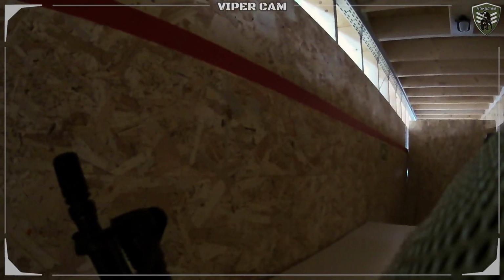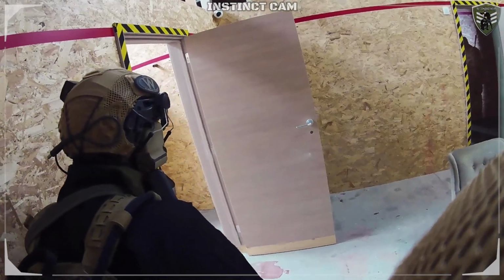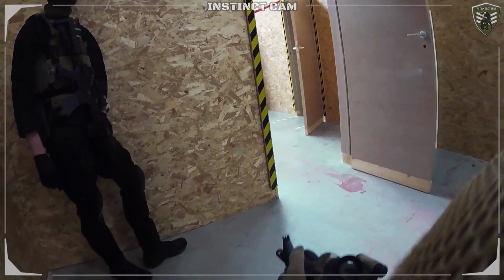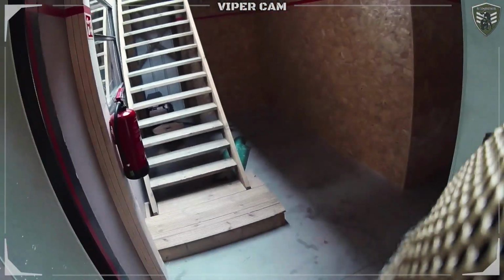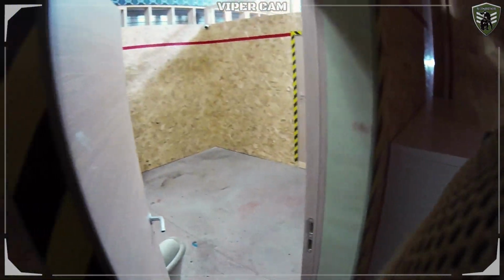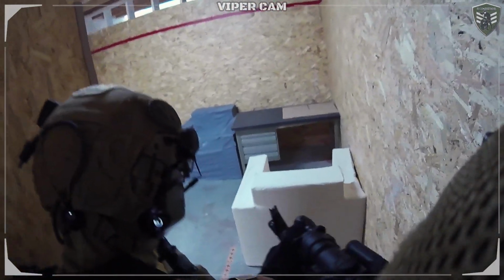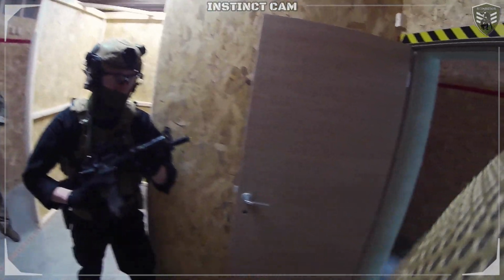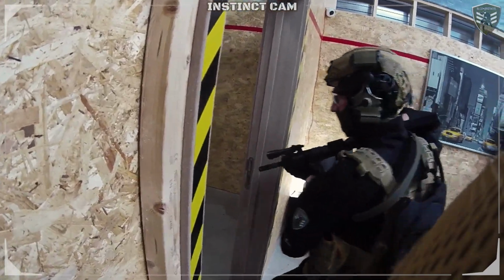2-Man Force On Force CQB Scenarios + Commentary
A view at 2 interesting scenarios from a force on force CQB seminar.

0:00 Video purpose
1:06 What we learned
1:41 Setup of FOF scenarios
2:18 1st scenario
6:09 Example of concealment vs cover
7:18 Moving on
8:27 2nd scenario
10:35 Very complex situation
12:04 A pinch of stress
13:00 Recap

2 weeks ago we went to the ITF location in Belgium with the guys from Total Recoil Airsoft to learn about CQB tactics from a Belgian Instructor with the use of airsoft. After covering the basics and rehearsing the skills it was time to put all this to use in different FOF scenarios. The setup here was to clear an unknown area as a 2 man squad with an unknown amount of armed opponents. We filmed everything with our MOHOC helmet cameras and decided to share 2 scenarios with some interesting moments. Here we'll also give some commentary while watching together with you.